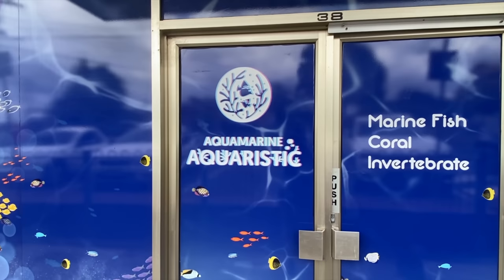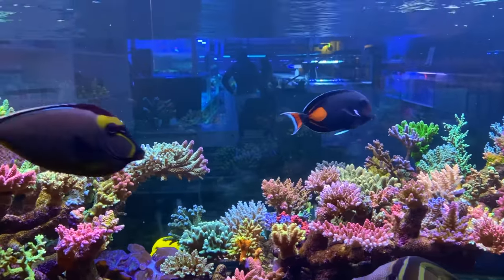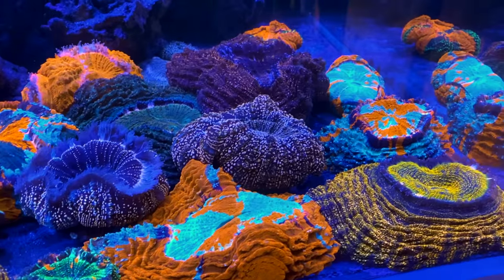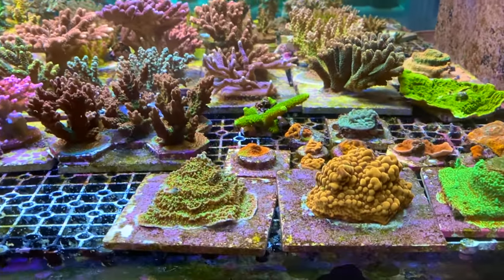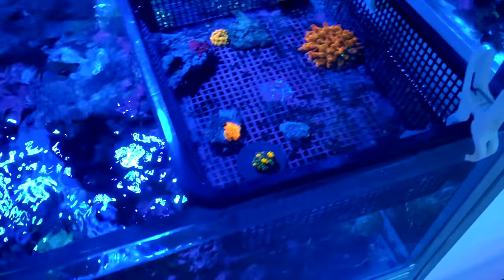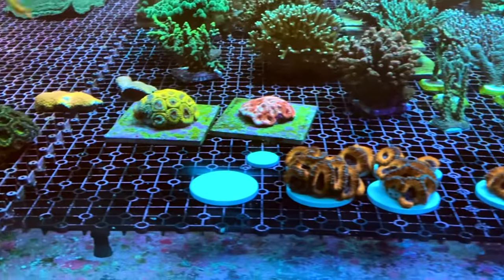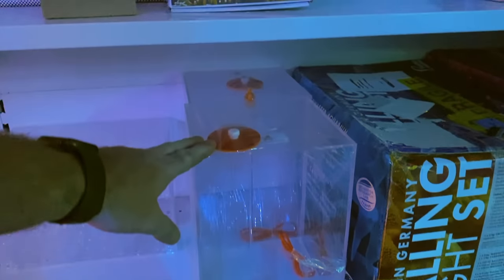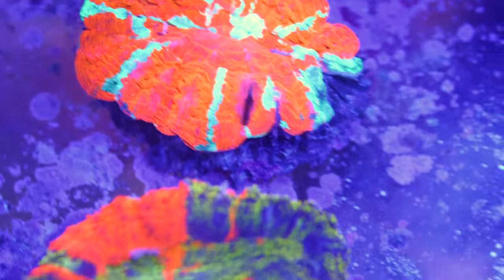Australia's Best Display Tanks???? Aquamarine Aquaristic Tour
Could it be? Surely it is?! Australia's best SPS and LPS display tanks? Take a look for yourself and let me know what you think?!

Join me as I tour Aquamarine Aquaristic on a shopping trip looking for some high end SPS frags.

Located in Doncaster, Melbourne Australia - this store is just something else. It doesn't matter if you like SPS or LPS, the coral in both the displays, the grow out tanks and the for sale tanks is incredibly drool worthy!